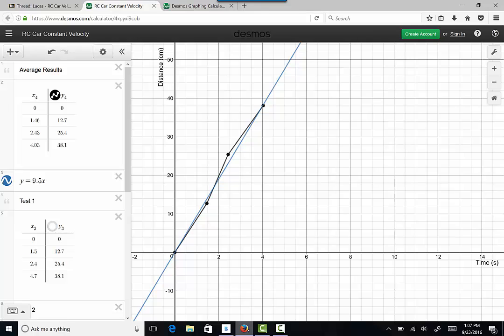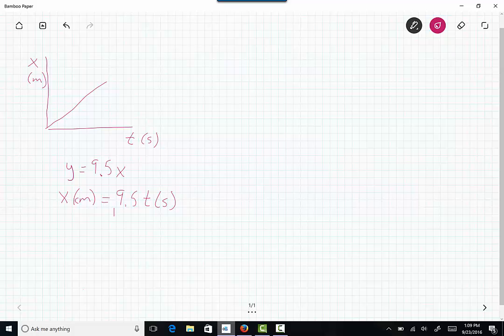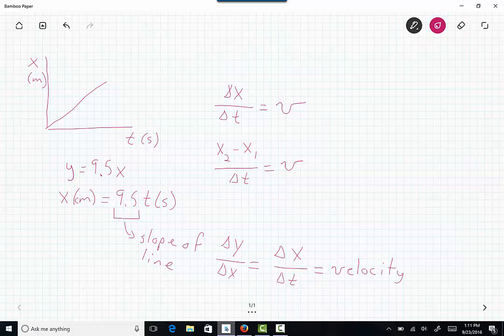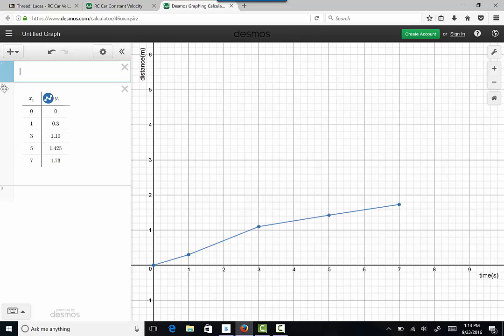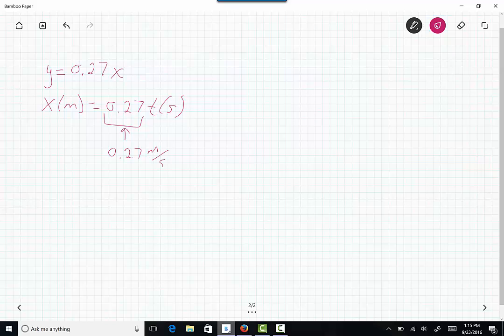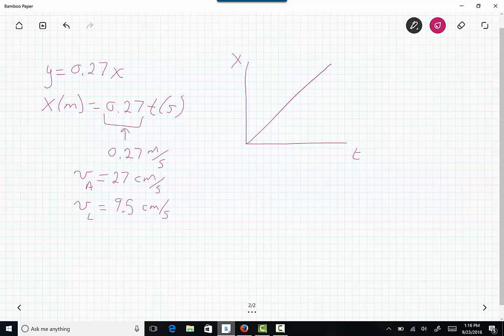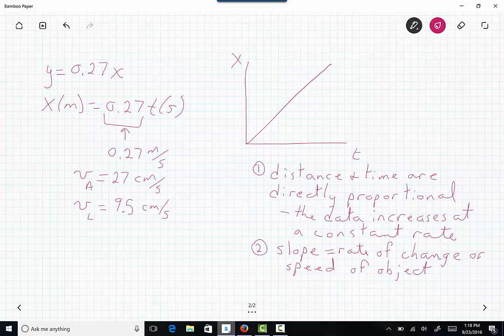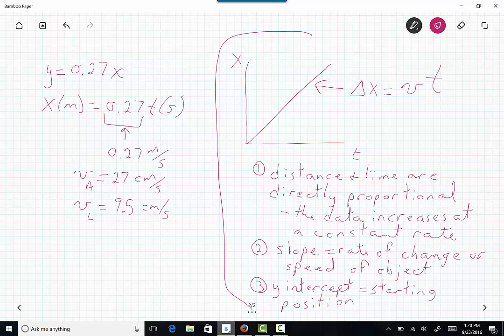Constant Velocity Lab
A summary of conclusion found from the constant velocity lab we conducted.